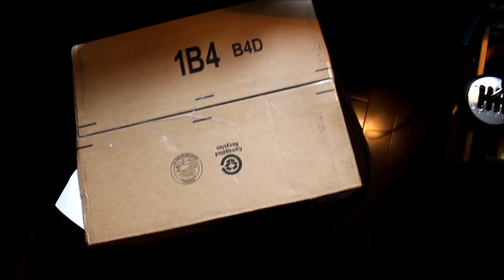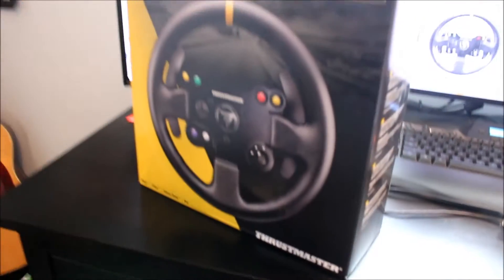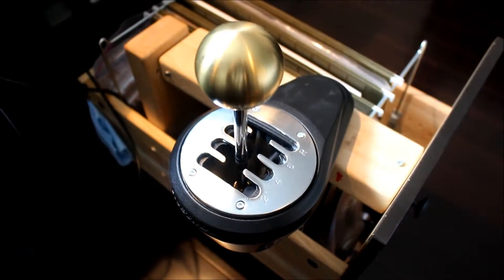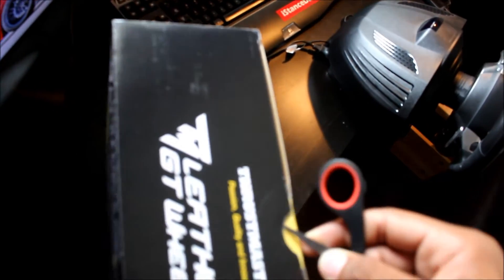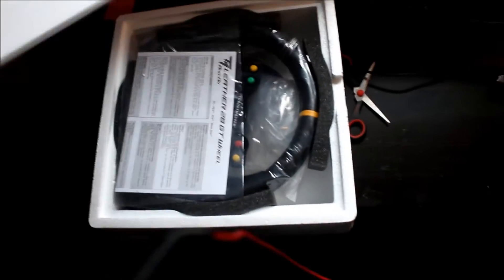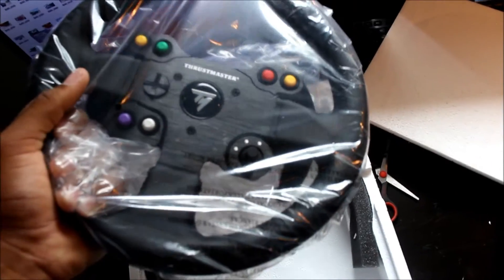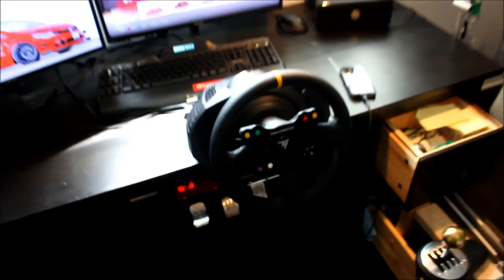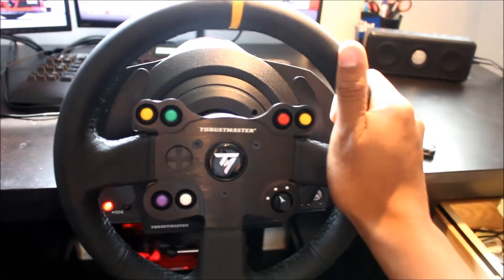Thrustmaster Leather 28 GT Wheel add-on Unboxing and Impressions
Here I unbox the Thrustmaster Leather 28 GT Wheel add-on for my TX Racing Wheel. I bought for $250 CAN which is crazy expensive but it look and feels like a real wheel (i.e Nardi). I bought it because I know I am going to put in time for Forza 6 when it comes out. I will be doing more videos on anything cool like this that I buy and aswell as automotive stuff including my car I will be buying this summer.